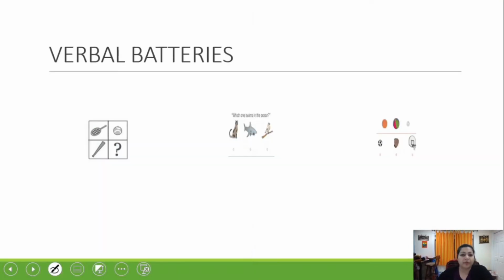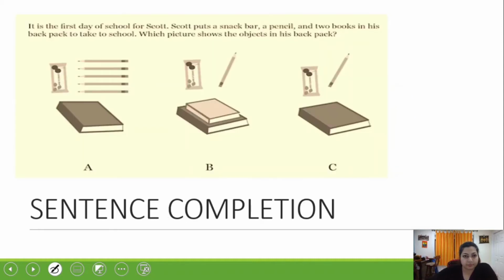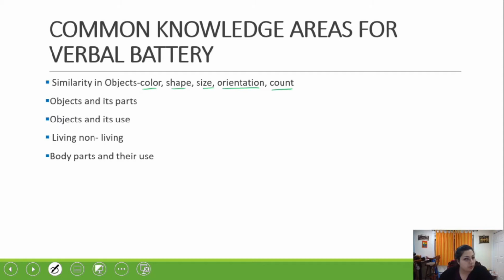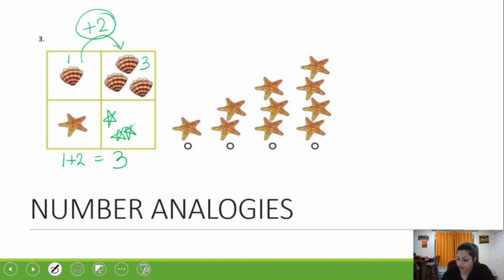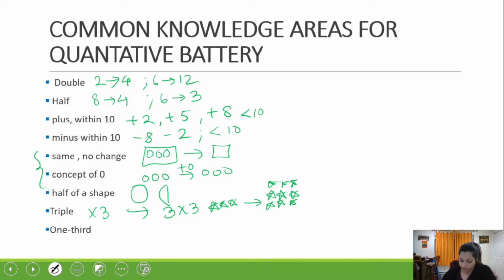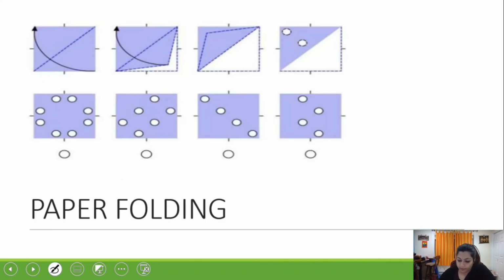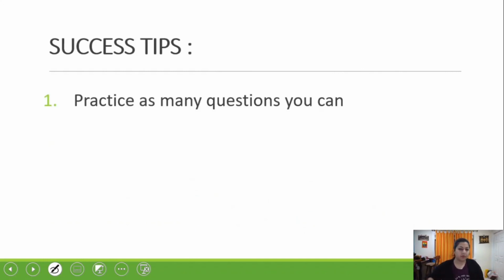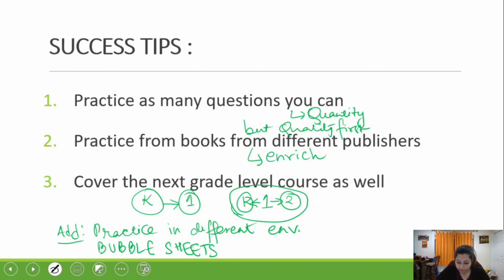FULL COGAT TESTING OVERVIEW